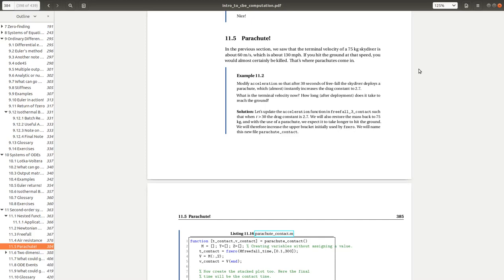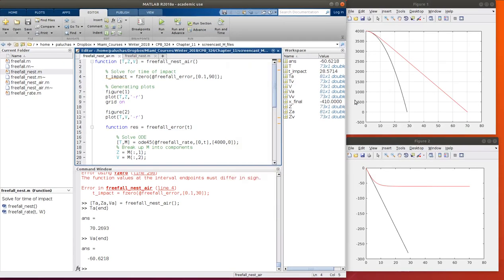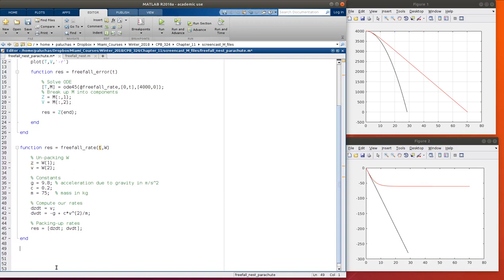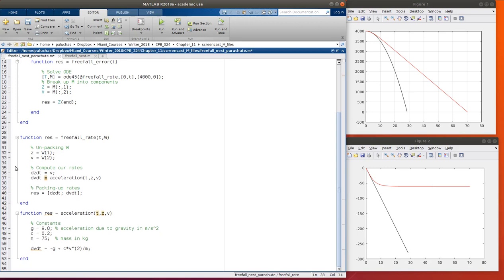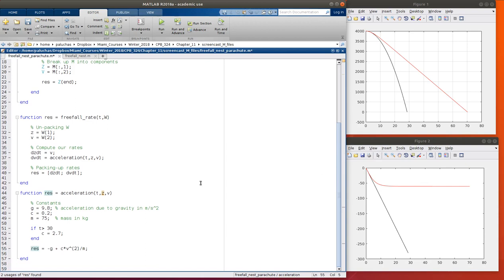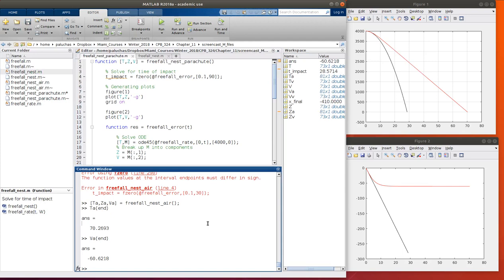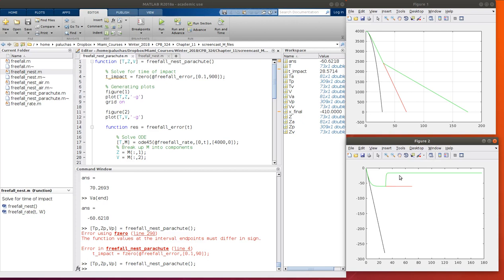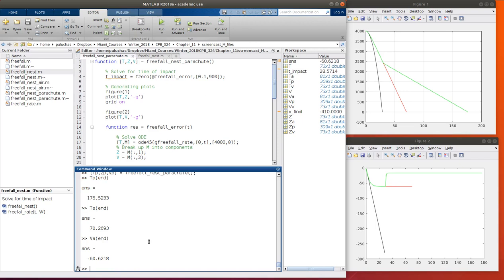"Freefall: Parachute" from Chapter 11: Second-order systems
Screen cast of Professor Paluch working through Section 11.5 Parachute from "Introduction to Chemical Engineering Computation with MATLAB." In this section we model the descent of a skydiver including the effect of air resistance (drag) and a parachute. This builds upon "Freefall" where we modeled descent in a vacuum and "Freefall: Air resistance" where we added air resistance. The M-files from this series of three screen casts is provided below.